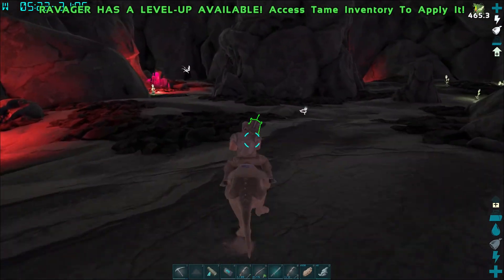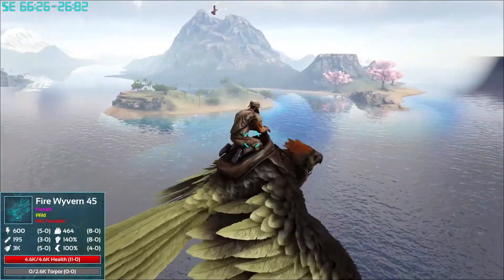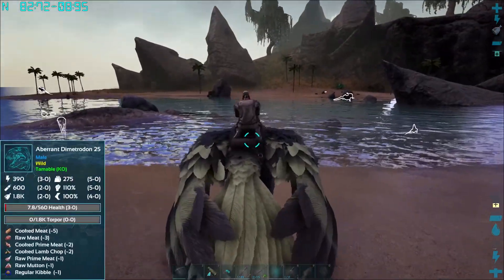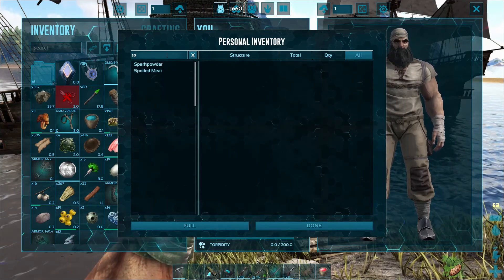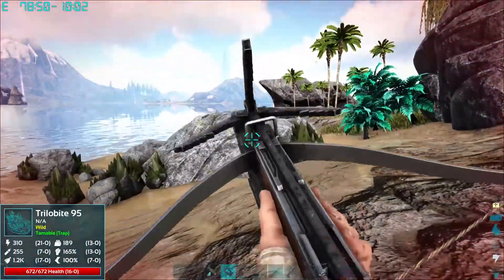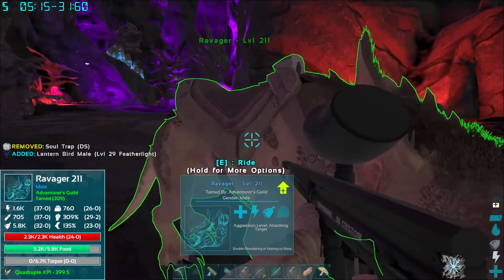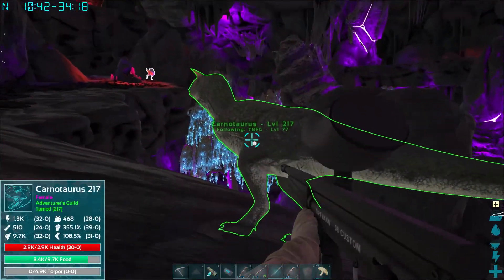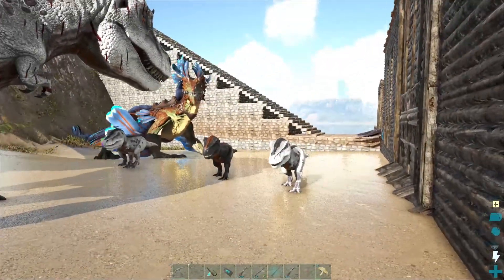Olympus Map! E15 - Ark Survival Evolved - Ravager, featherlight, and Carno Tames! Aberration tames!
dapitbull
Todd P
Goat
Mr._Aperture
Taru Hunter
Crazygirlemm
Skellipimp
MissLid
King Wafflemonger
Quick
JenAi2306
Azlarus
O-Dog
9er

Automated

Welcome to Olympus, once home to the mighty gods of old. It has been many years since they ruled over this world, and time has not been kind. Explore the wilds of this once great civilization, discover its secrets, and see if you have what it takes to ascend and stand as equals with those who came before!

Olympus is designed to be a more scifi feeling ARK. Due to years of neglect, several areas of once hidden advanced technology are visible and some has even taken on a life of its own. I wanted to try and create a blend of nature and machine to make a unique and different experience.

The map is roughly 1.4 times the size of the island and the landscape itself was completely hand sculpted. Olympus uses a combination of vanilla and custom spawns, so most dino mods will be compatible. I look forward to working together with the community to make this the best map it can be :) All feedback on possible issues and suggestions are appreciated.

Completion:
Surface - 93%
Underwater - 73%
Underground - 50%
Endgame custom boss arenas will be added after their necessary artifact caves. Island boss arenas are a temporary place holder.
Overall - ~80% (Of what I'd like to add, currently 100% playable)